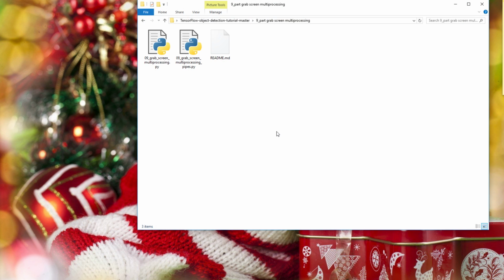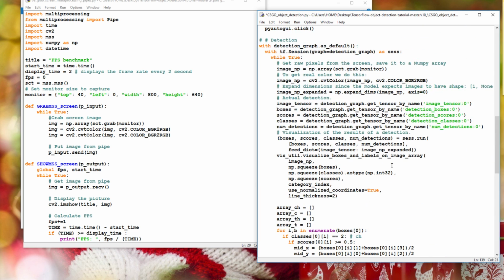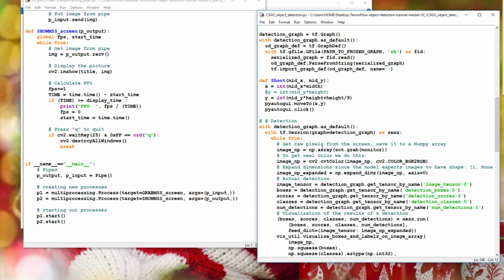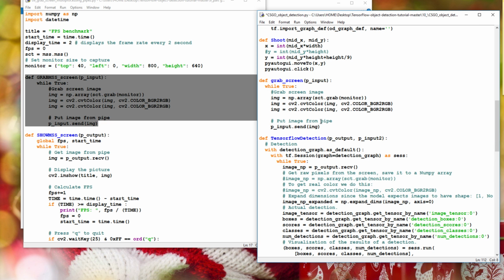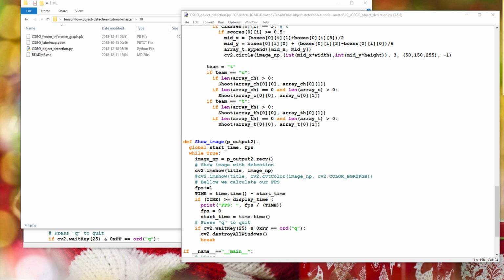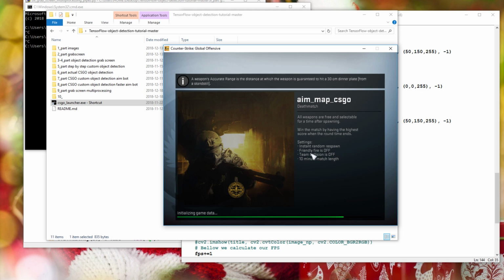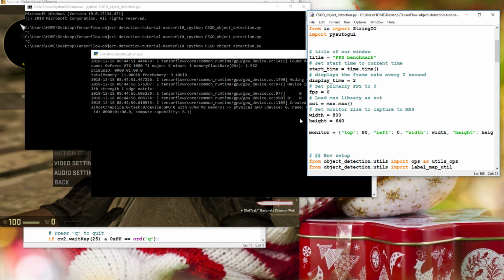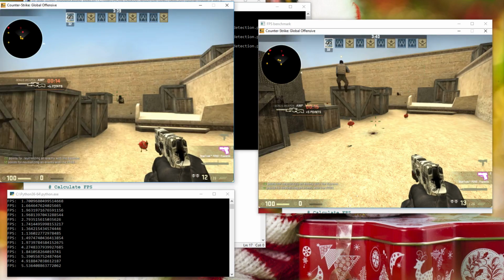TensorFlow object detection aim bot with multiprocessing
In this video, I am merging our TensorFlow object detection code with the 9th tutorial grab screen code with multiprocessing. As a result, we received the TensorFlow object detection code with multiprocessing working in a faster way, check out the video!